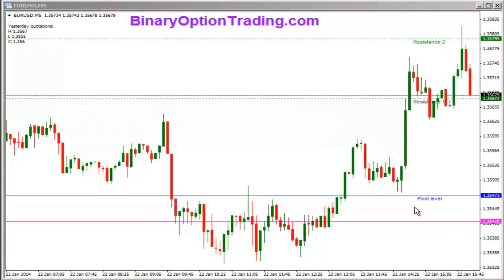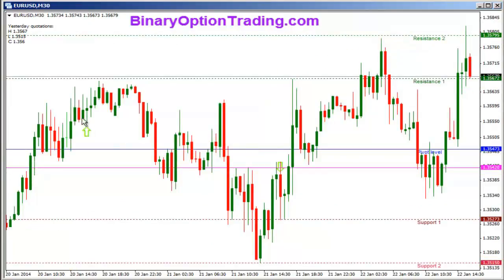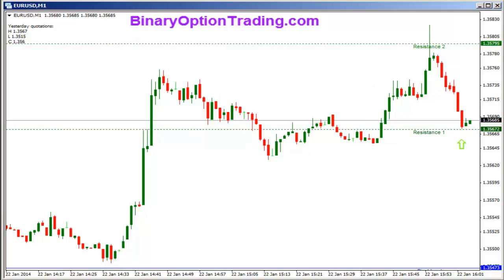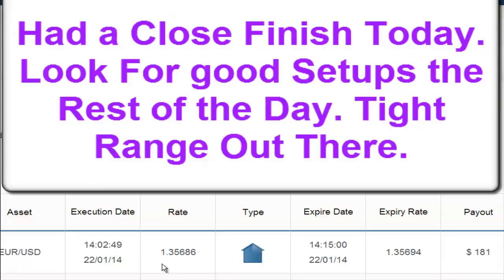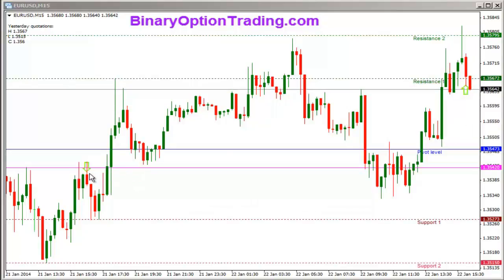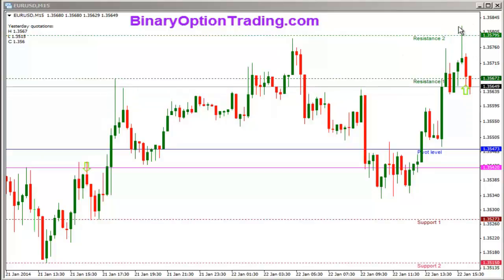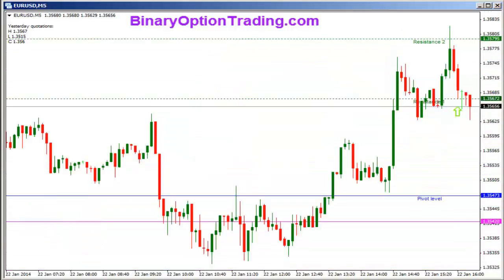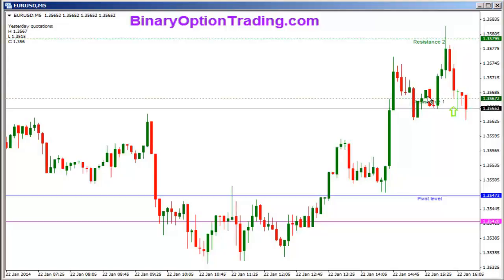Binary Options Trading for January 22, 2014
Cyprus Securities and Exchange Commission(CySEC) also issued a warning against binary option broker PlanetOption at the end of the year and another warning against binary option broker LBinary on January 10, 2014, pointing out that Live Binary Ltd (LBinary) is not regulated by the Commission and the Commission has not received any notification by any of its counterparts in other European countries to the effect of this firm being a regulated provider.

As far as penalties are concerned, the Cyprus regulator imposed a penalty of €15,000 against ZoomTrader OptionBravo and ChargeXP have also been financially penalized. Cyprus Securities and Exchange Commission(CySEC) has also indicated that it has voted to reject the ShortOption license application.[10]

The U.S. Commodity Futures Trading Commission(CFTC) oversees the regulation of futures, options and swaps trading in the United States. On June 6, 2013, the CFTC and the U.S. Securities and Exchange Commission jointly issued an Investor Alert to warn about fraudulent promotional schemes involving binary options and binary options trading platforms. At the same time they charged Banc De Binary Ltd., a Cyprus-based company, with illegally selling binary options to U.S. investors

binary options, options, binary, binary options trading